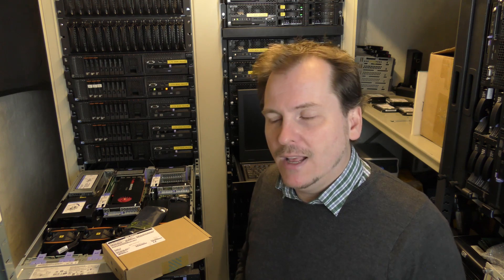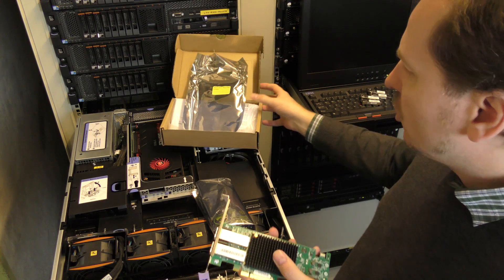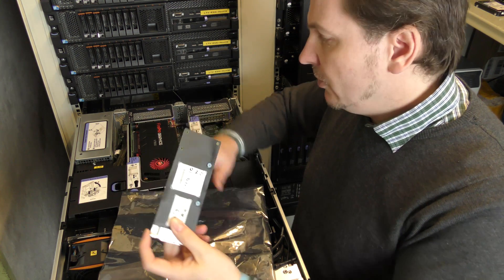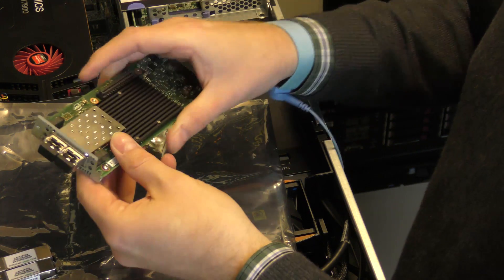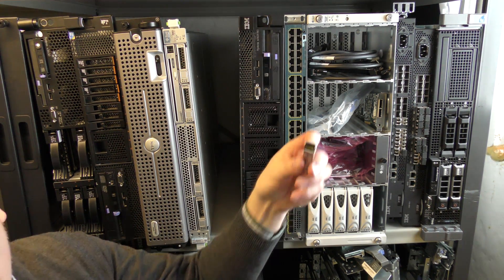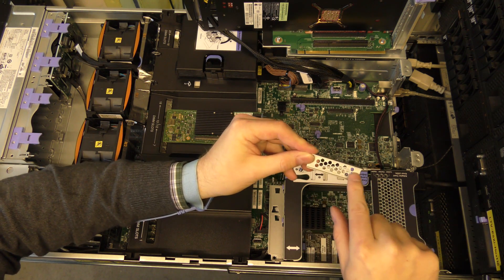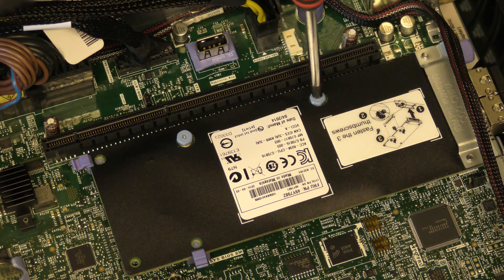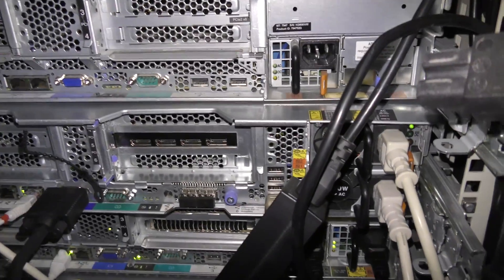Intel X520 Dual Port 10GbE SFP+ Embedded Adapter - 510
The Lenovo x3650 M4 comes with an spicial spot on the systemboard for installing a Mezzanine Card, or a Daughter Card,, as I call it. This means that this card will not take up an PCI-E port. and kind of brings the number of I/O expansion slots up to 7.
I have gotten me an Intel X520 Dual Port 10GbE SFP+ Embedded Adapter. that I am installing in this video.

Link - Intel X520 Dual Port 10 GbE
Link - SFP Transceiver Modules
Link - Fiber Optic Cable LC LC
Link - Cisco WS-C3560X 48 Port SW
Link - Cisco C3KX-NM-10G 3K-X
Link - Lenovo x3650 M4